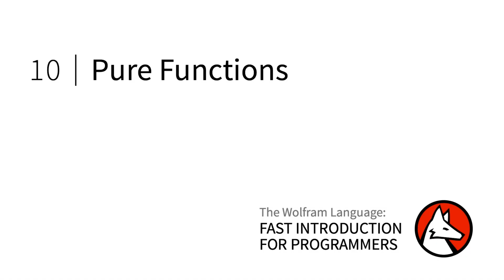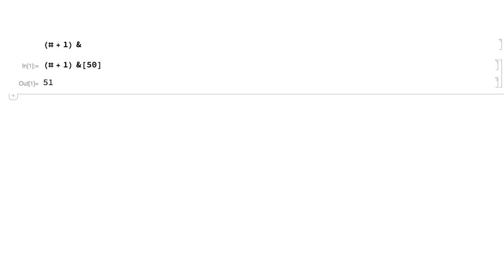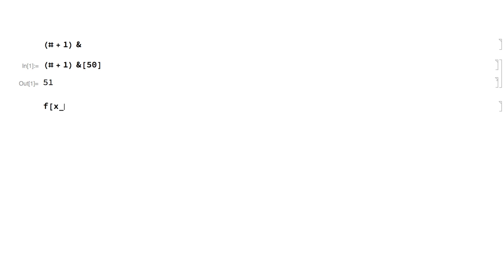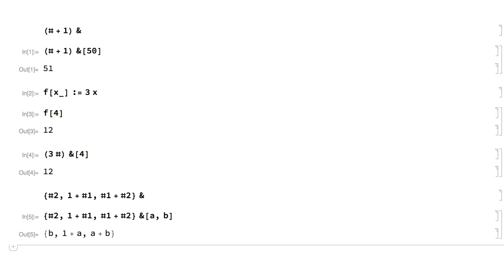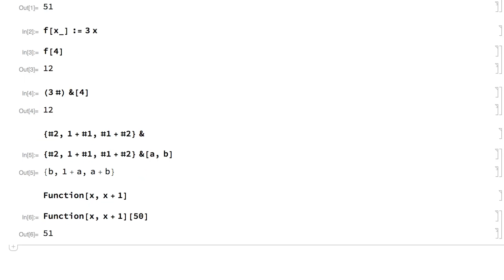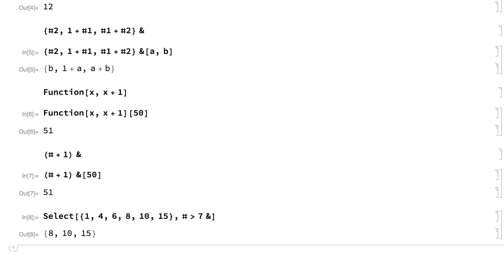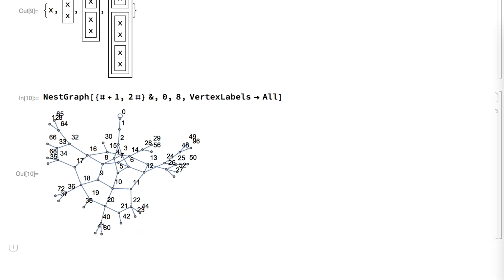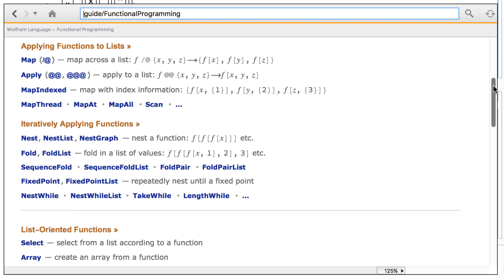Fast Introduction for Programmers: Pure Functions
Pure functions, also called lambda expressions or anonymous functions, are a very useful feature of Wolfram Language programming. Learn how to create and use pure functions for functional programming.